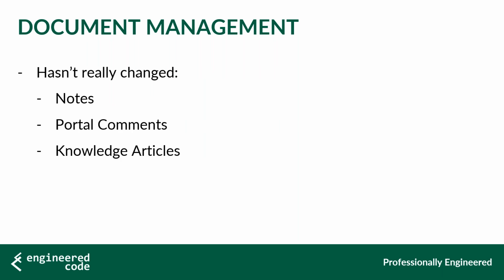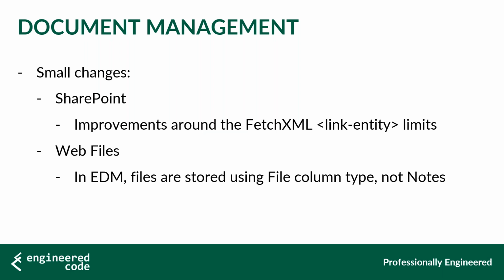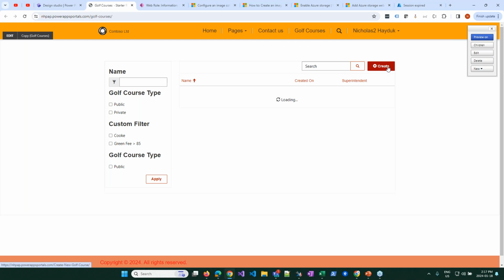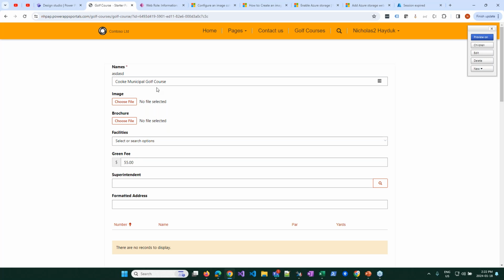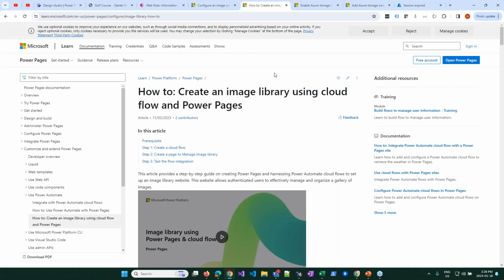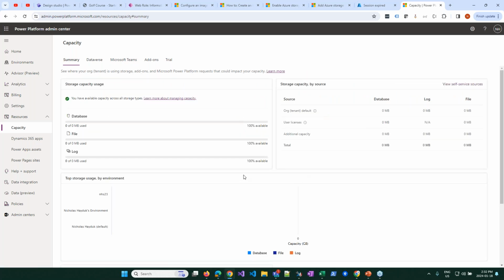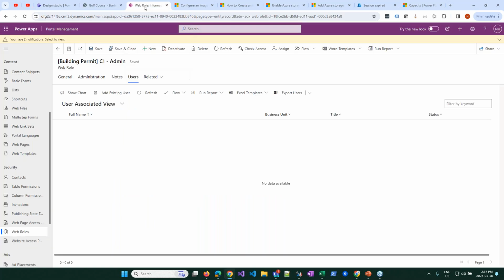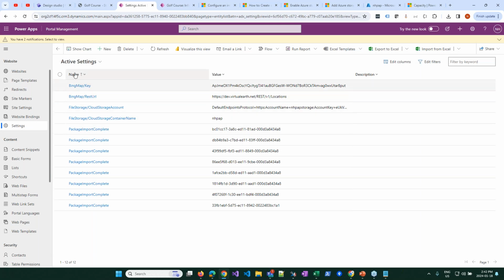Portals Community Call - January 18, 2024 - Document Management on Power Pages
Topics included:

- Document Management on Power Pages

    - Legacy Portal Admin Center no longer available